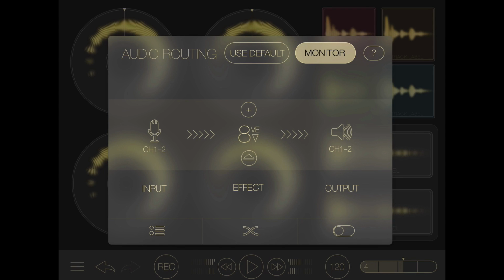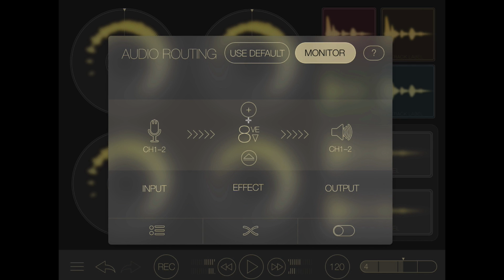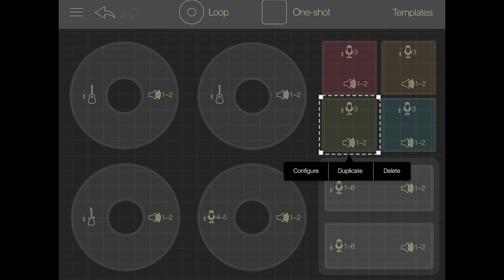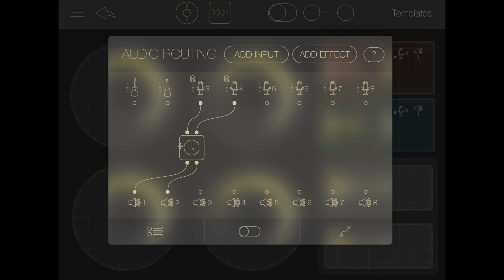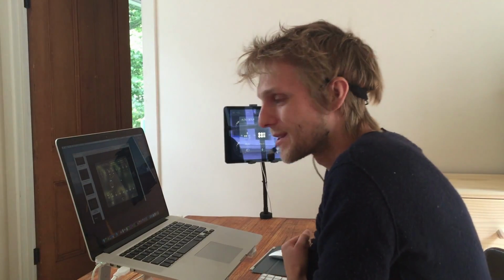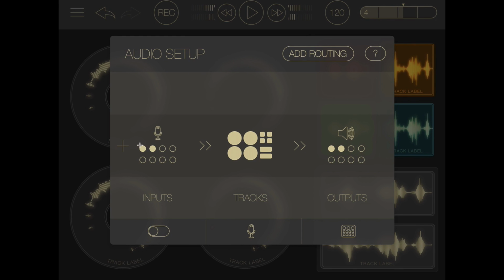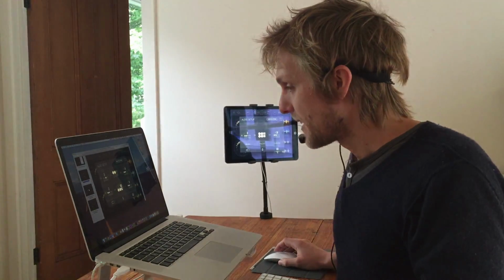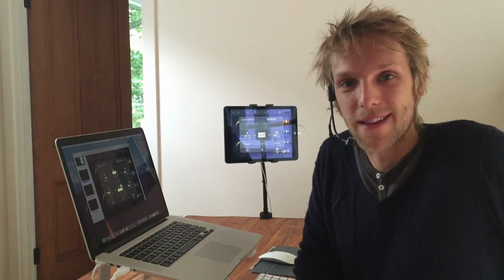Loopy Masterpiece: Inputs, Outputs, Effects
A look at my many attempts to figure out audio routing in Loopy Masterpiece.

I mentioned Sebastian Dittmann - he's @dittsn on Twitter